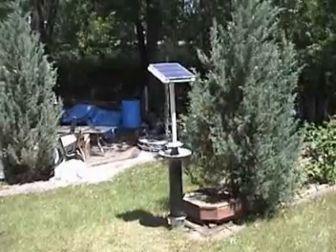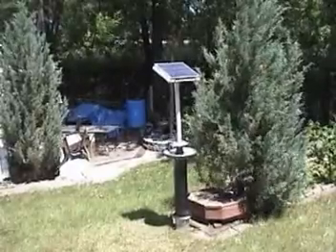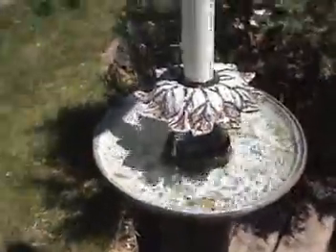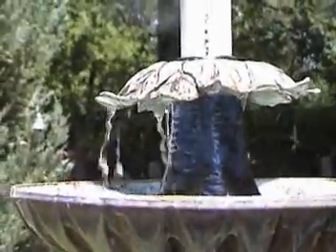Solar Bird Bath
Ceramic Solar Panel Powered Fountain that is 'for the birds'.  Made in pottery class at the Edina Art Center, it is mounted on a 4" PVC pipe sunk 3 feet into the ground.  The water is filtered on the way back into the pipe.